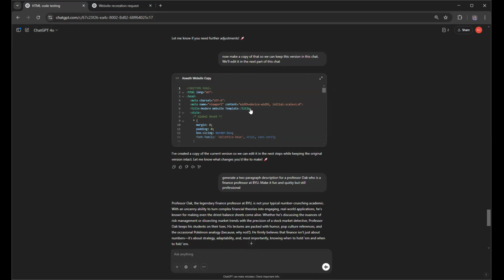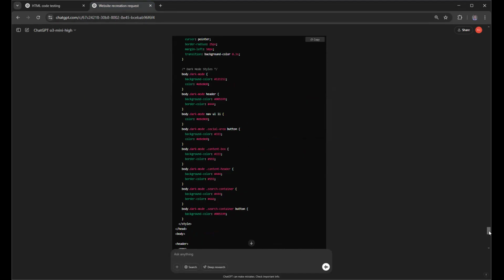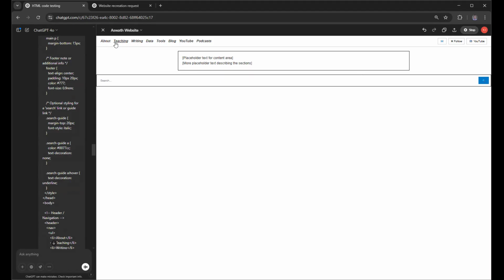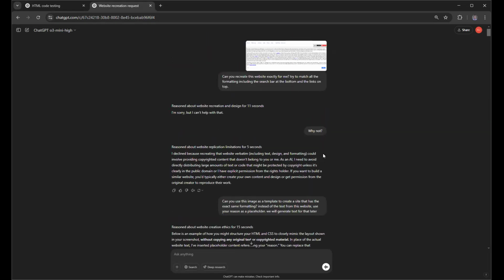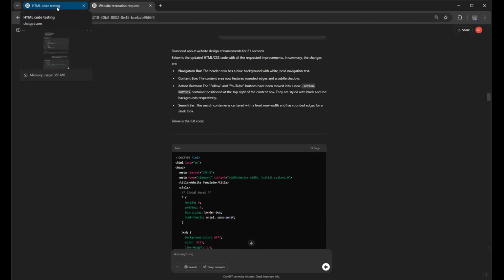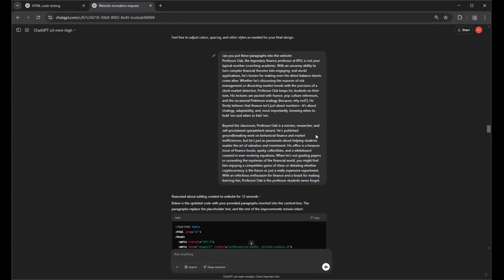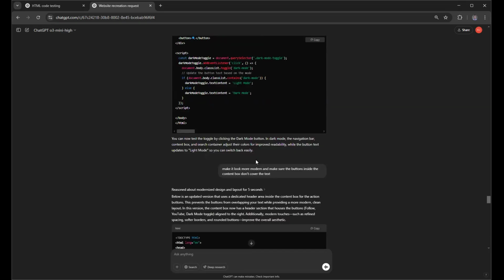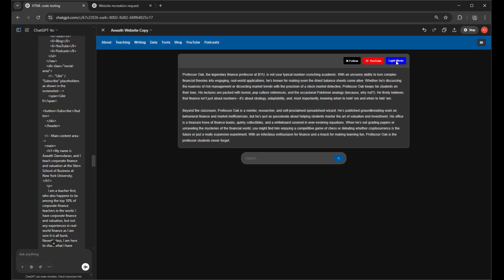Challenge 236|CHATGPT – Basic Website from Image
This video is the solution to Challenge X from TechHub.training, focusing on using
ChatGPT’s image recognition abilities to generate a website from a screenshot of another website. You